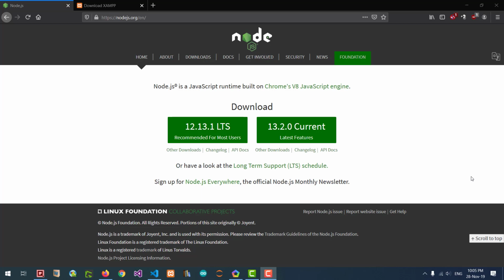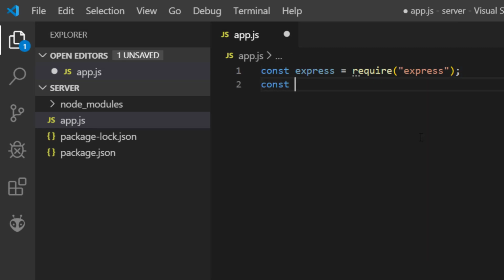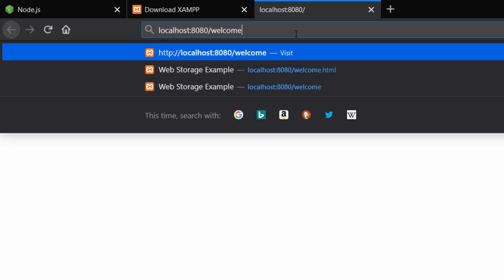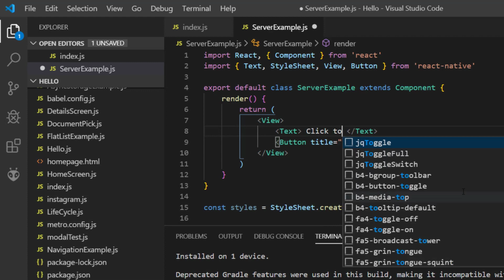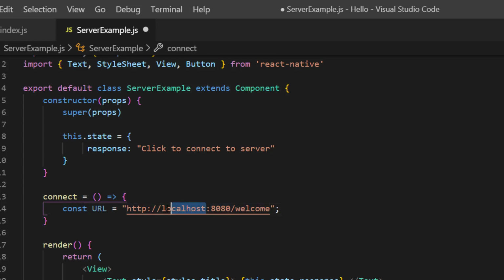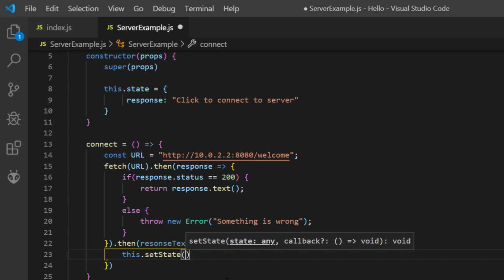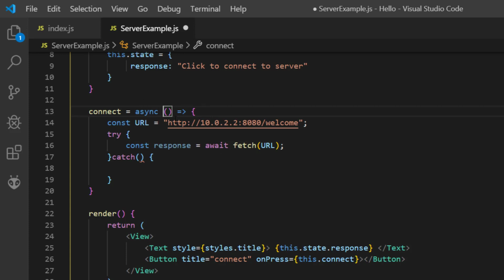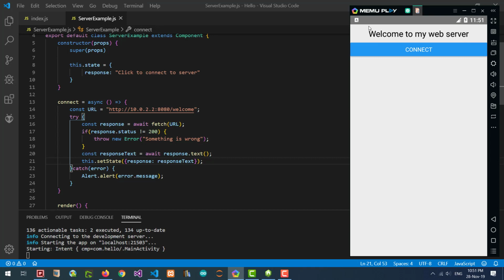PART 1: React-native, connecting to Node.js web server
This video demonstrates how to create a simple local web server using Node.js and Express.js and a simple GET service. Then create react-native app to connect to the server and call that service.